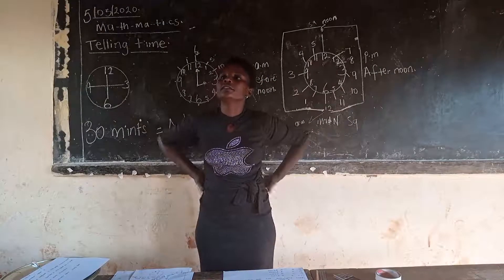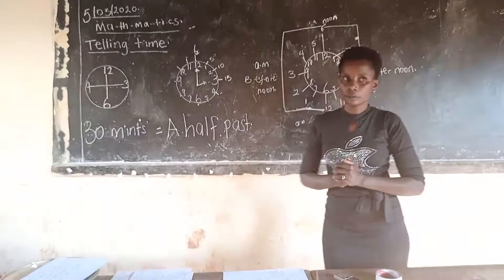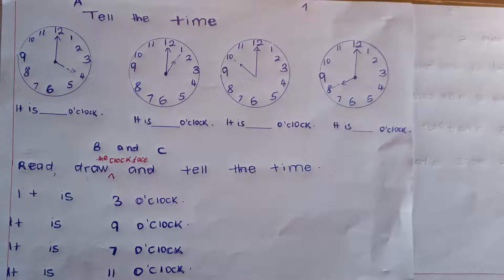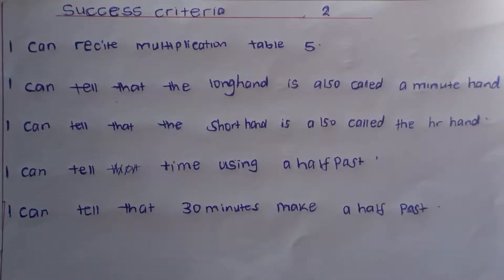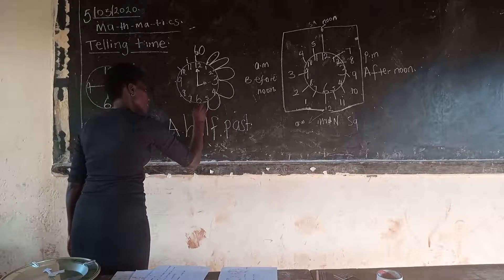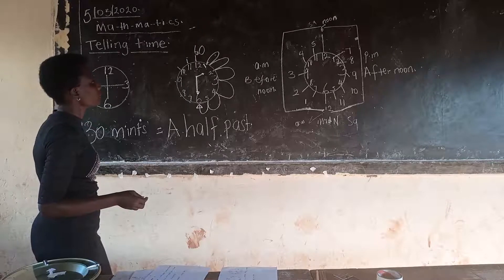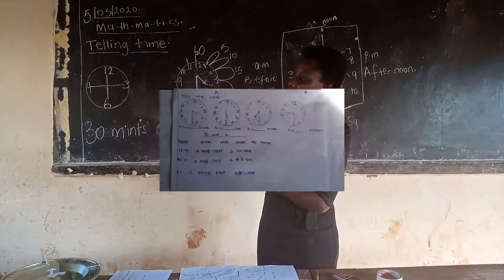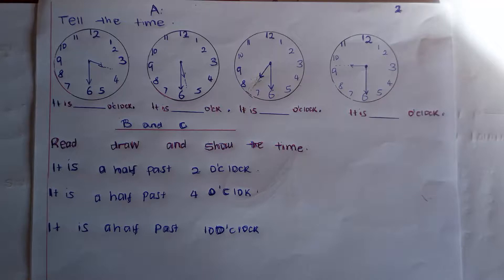A half past